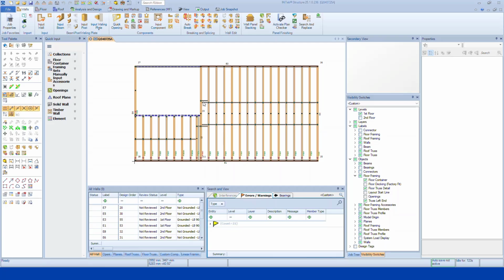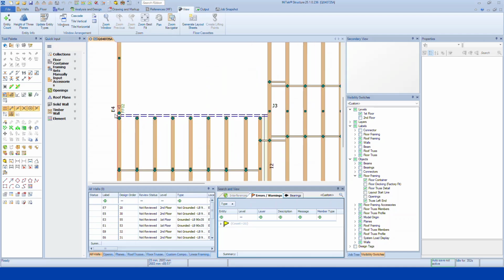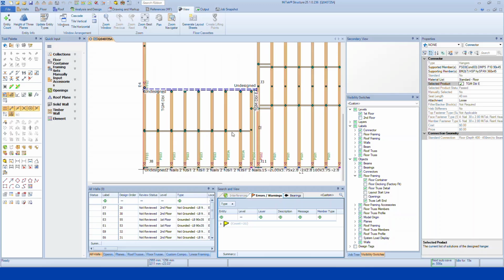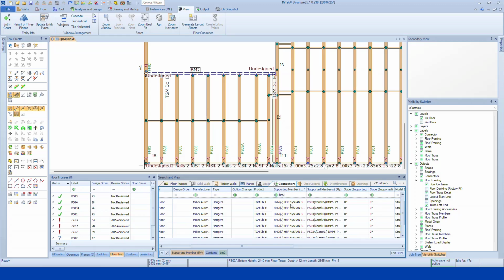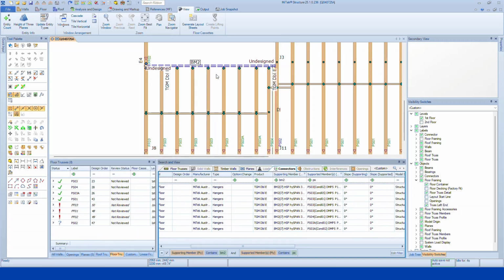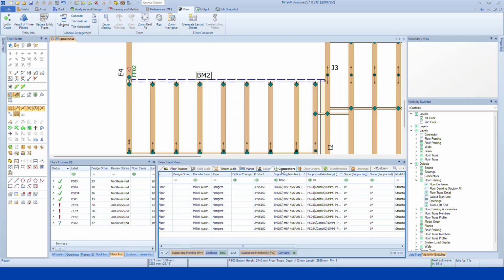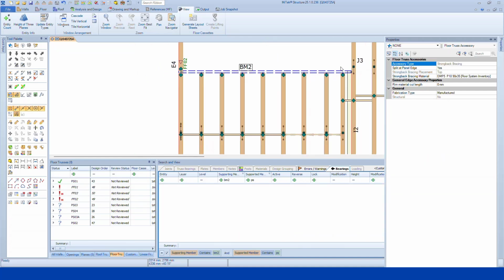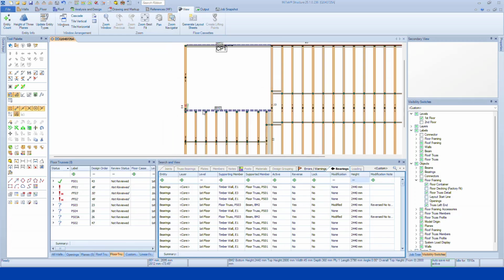MiTek SAPPHIRE® | Search & View Tips for Faster, Smarter Design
Learn how to get the most out of MiTek SAPPHIRE® with quick tips on the Search & View tools. This tutorial shows you how to locate objects, components, and design elements faster, so you can work more efficiently and accurately in your projects.

Whether you’re designing trusses, floor layouts, or timber framing components, mastering Search & View will streamline your workflow and save valuable time on every build.

🔩 Key Features:
Quickly locate objects, components, and assemblies
Improve workflow efficiency and reduce design errors
Tips for managing large and complex models
Enhance productivity within MiTek SAPPHIRE® software
Ideal for both new and experienced users

🏗️ Ideal For:
Designers, drafters, and engineers using MiTek SAPPHIRE®
Fabricators seeking faster, more accurate design workflows
Teams looking to improve efficiency in timber and truss design